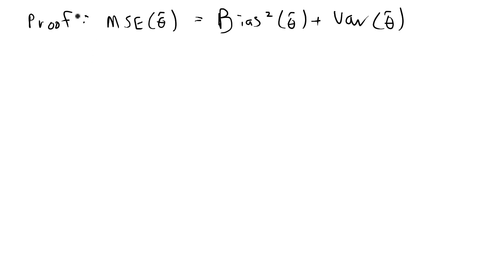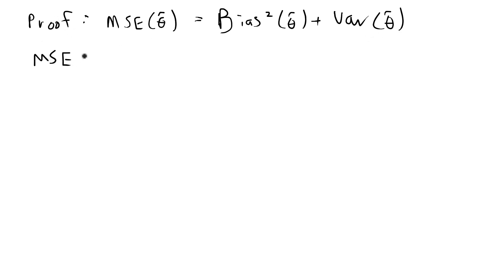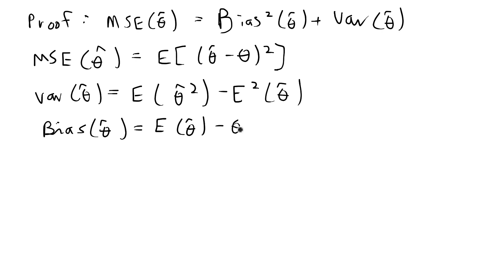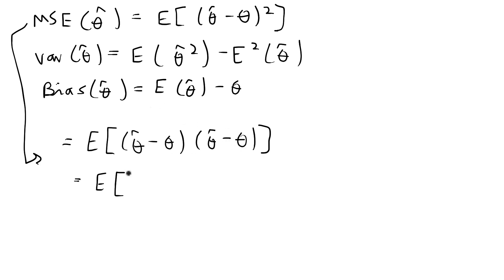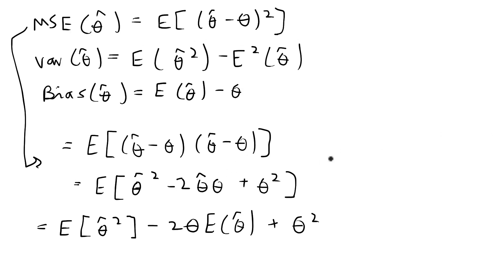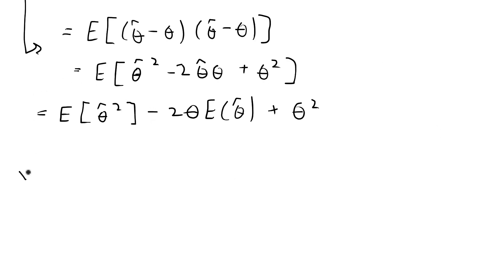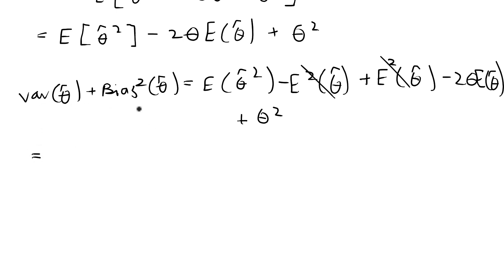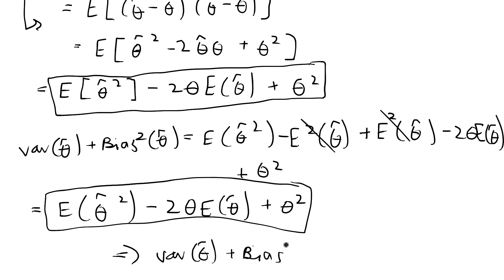[Proof] MSE = Variance + Bias²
Proof that the mean squared error of an estimator is equal to the variance plus bias squared.